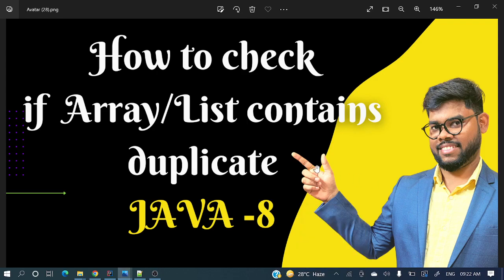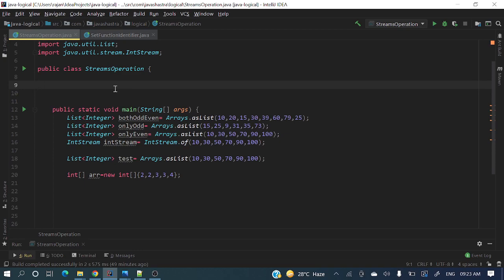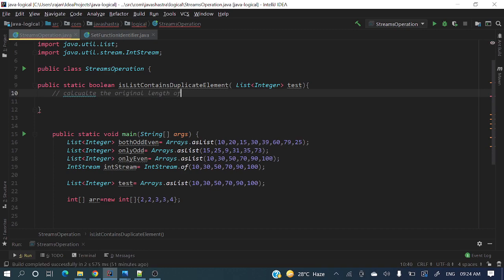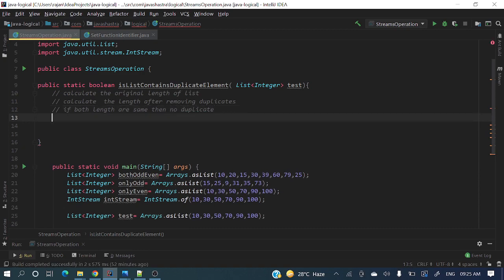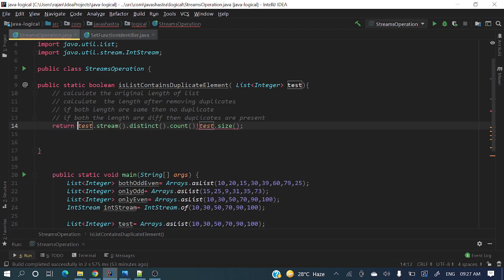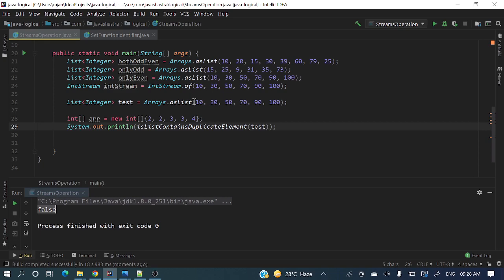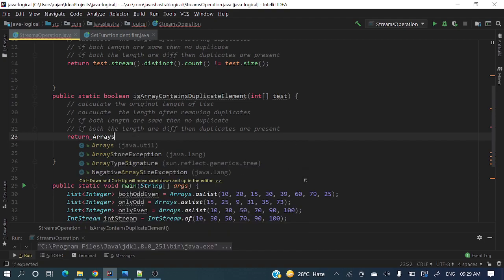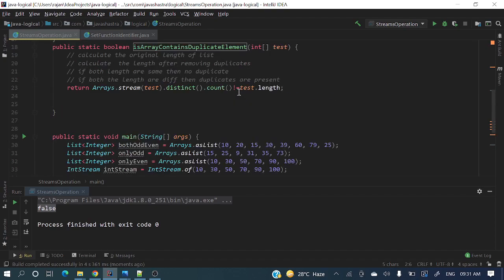Java 8 Check if list or array contains duplicate | Java Shastra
📌Check if list or array contains duplicate in java 8

SOCIAL

📸Instagram:  will update soon .